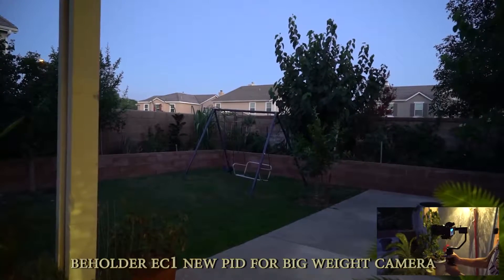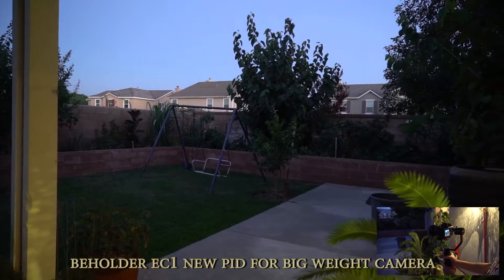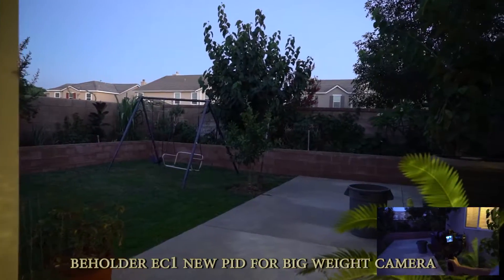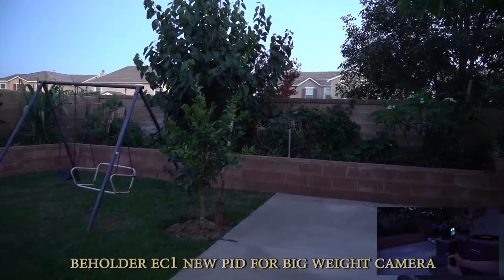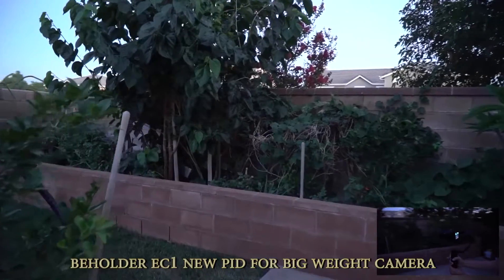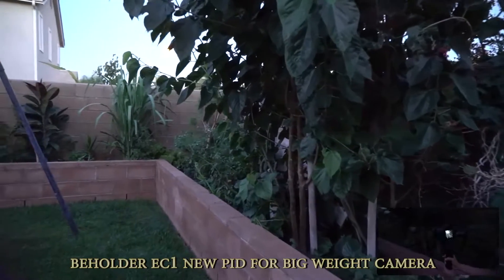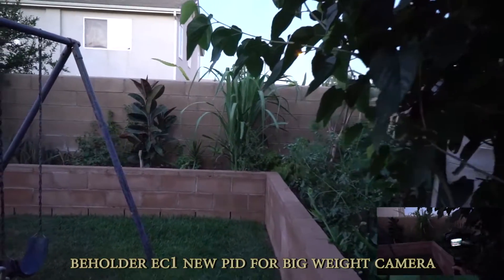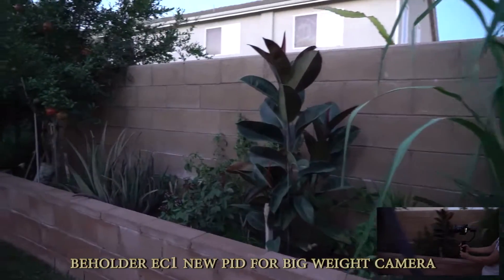beholder ec1 new pid for big weight camera vide001